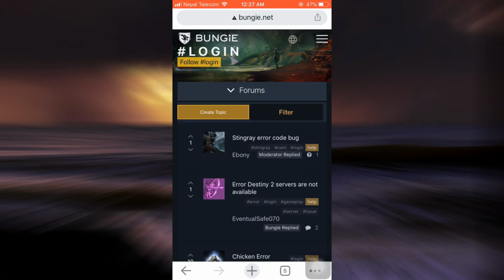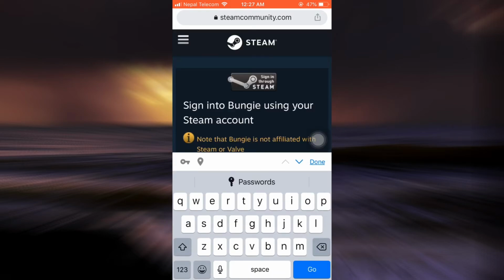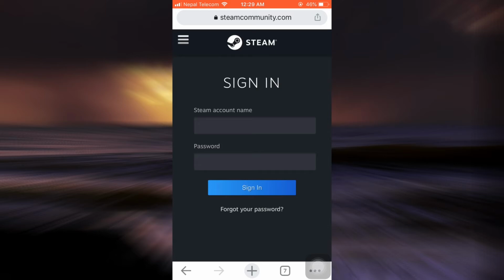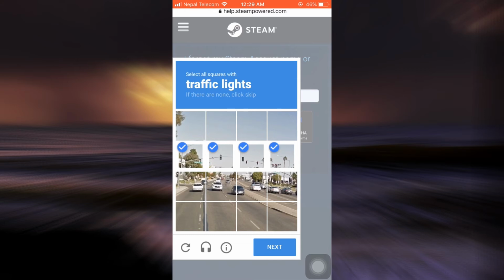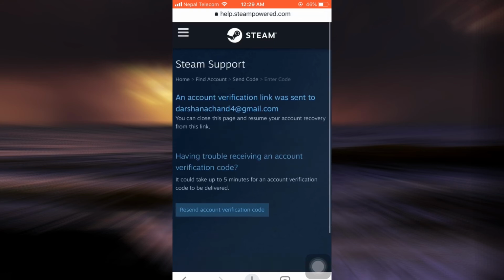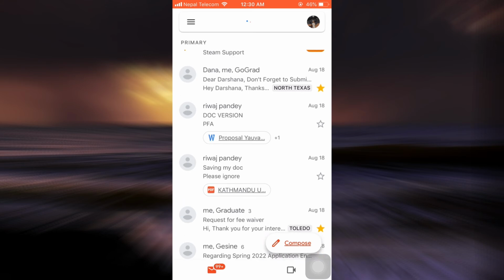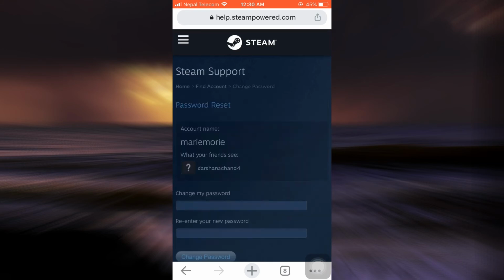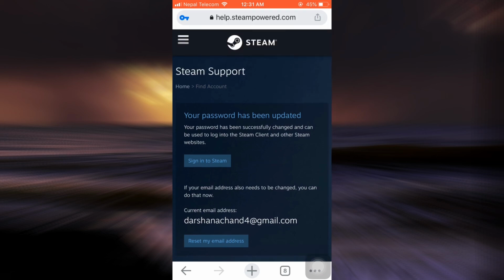How to Change Password of your Bungie Account | bungie.net 2021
Have you been wondering on how you can change password of your Bungie account? This video guides you in easy step by step process on how you can change password of your Bungie account.

Follow these simple steps:
1.Open a browser and go to "bungie.net"
2.Tap on the three lined icon on the top right.
3.Tap on sign in and choose a platform.
4.Tap on the three lined icon on the top left.
5.Tap on login.
6.Tap on forgot password.
7.Tap on I forgot my steam account name and password.
8.Enter your email.
9.Tap on email an account verification code to your email.
10.Check your email for mail sent by steam support.
11.Tap on resume recovery.
12.Change your password.
13.And you're all done.

-How do I change Bungie privacy settings?

-How do I unlink my Bungie account?

-How do I change my profile on Bungie?